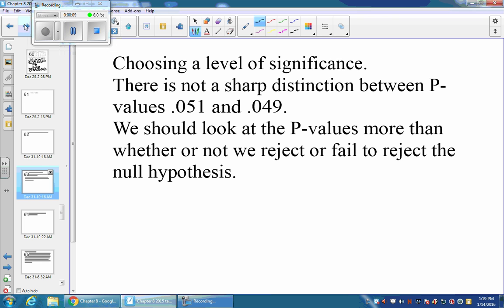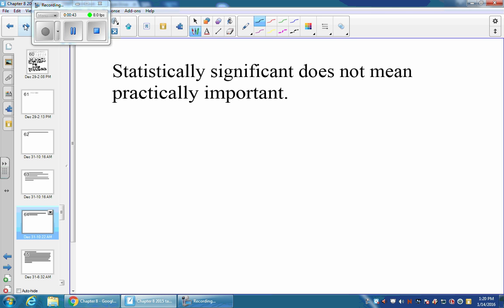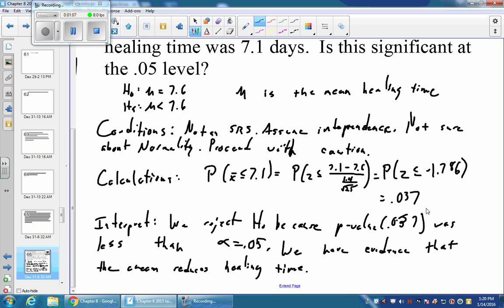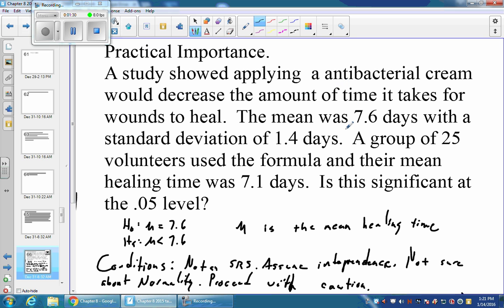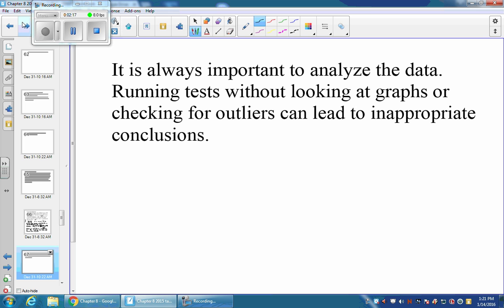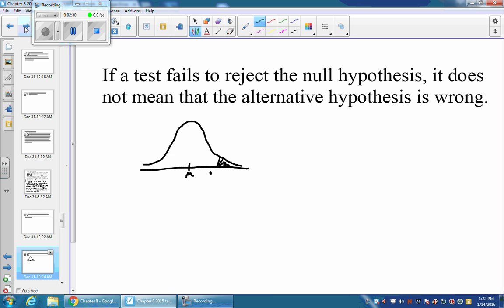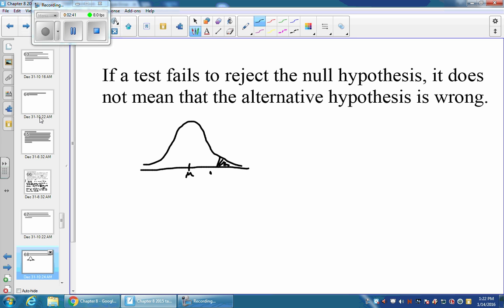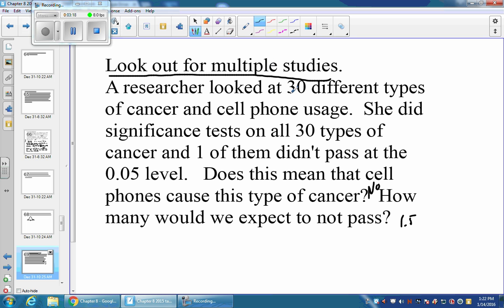Chapter 7 use and misuse of significance tests